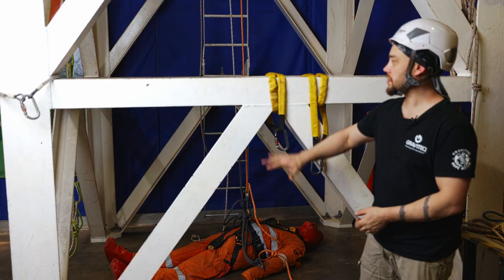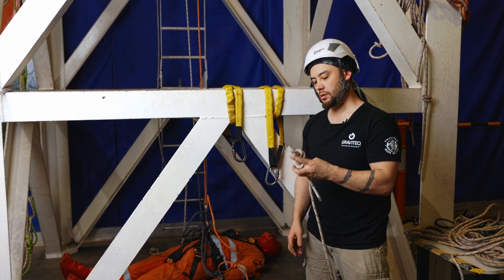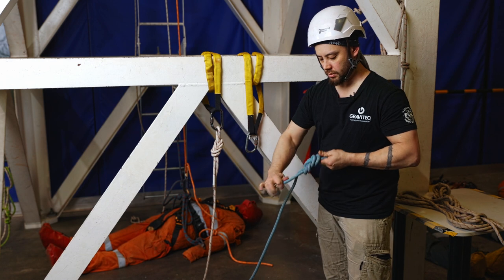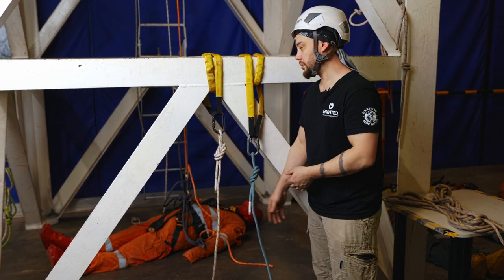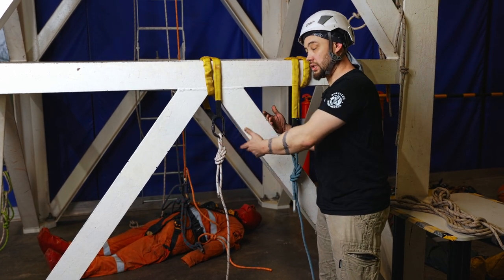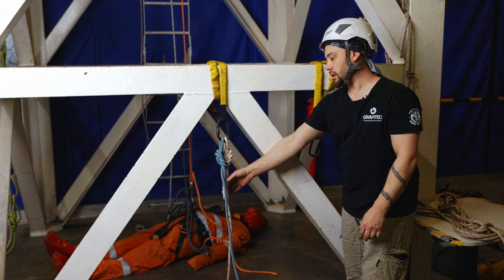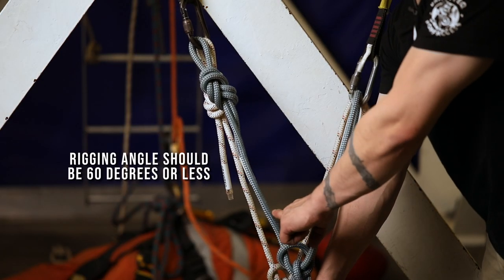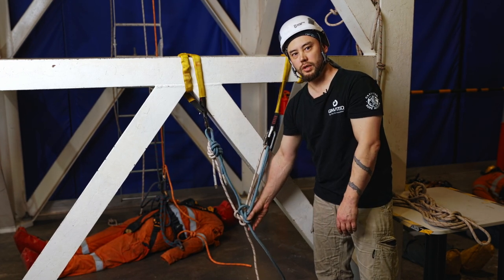IRATA Level 1 - BASIC RIGGING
As a minimum, a basic anchor system consists of two ropes, each with its own anchor connection.
 Where a suitable structure is present, ropes can be simply rigged to two similar anchor slings or strops
placed next to each other.

Where ropes are to be rigged from two separate structural elements or bolt anchors, the rigging of a Y-hang
offers three advantages: precise positioning of ropes, sharing of loads on the anchors, and
 reduced impact loads in the event of anchor failure.